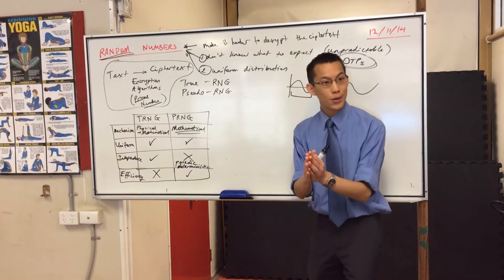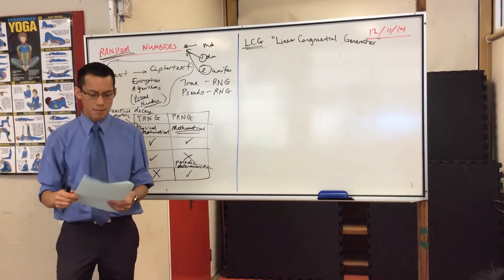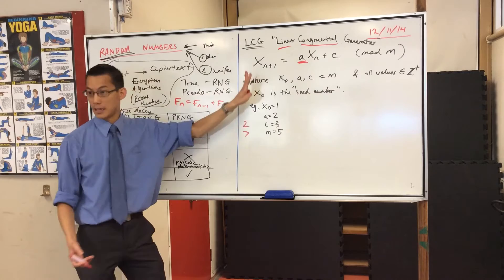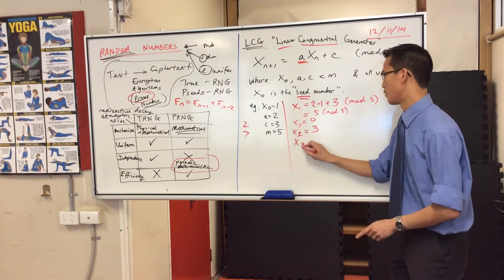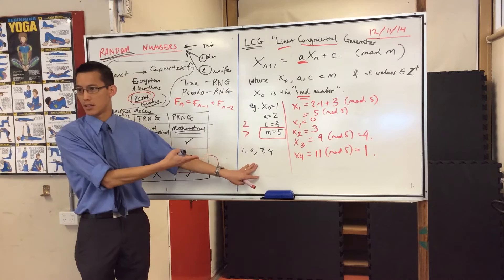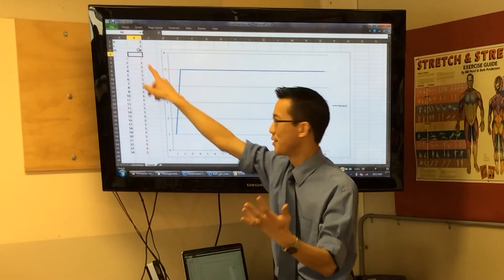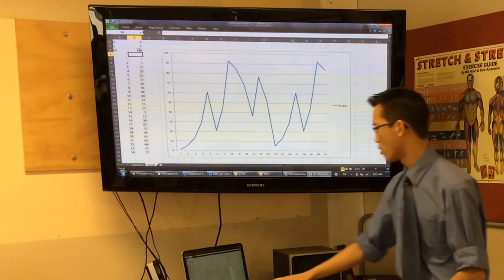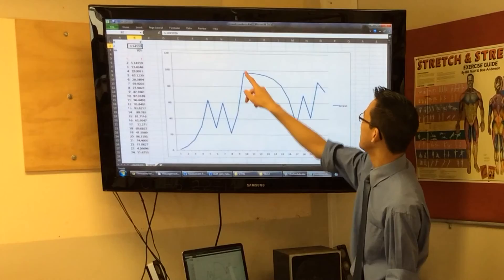Random Numbers (2 of 2: Linear Congruential Generator)